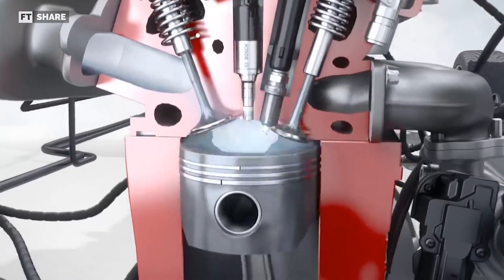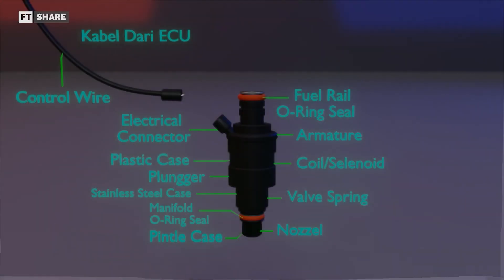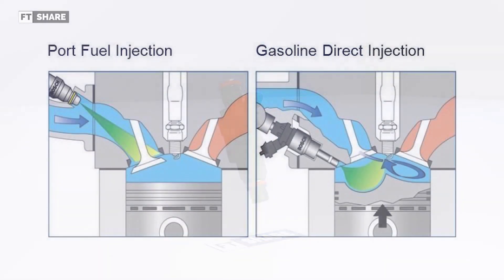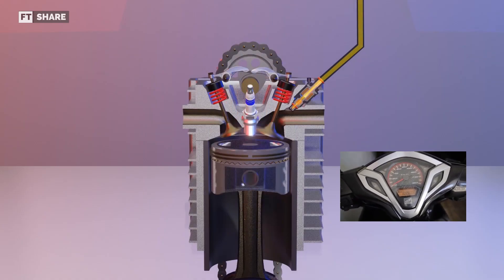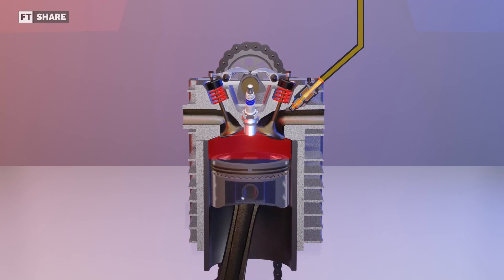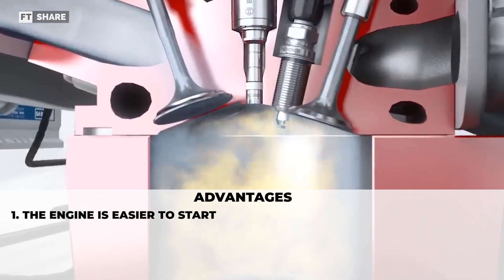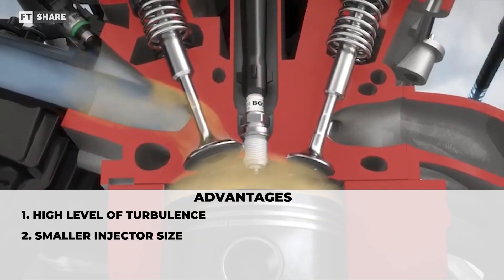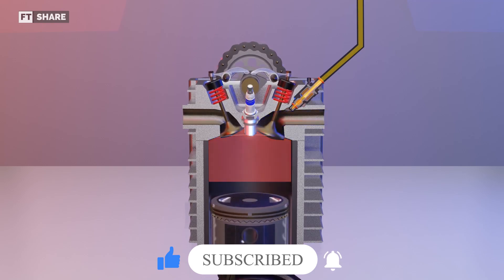HOW THE INJECTION SYSTEM WORKS